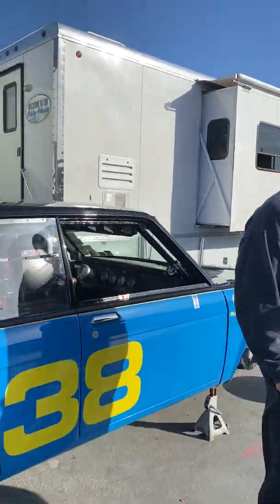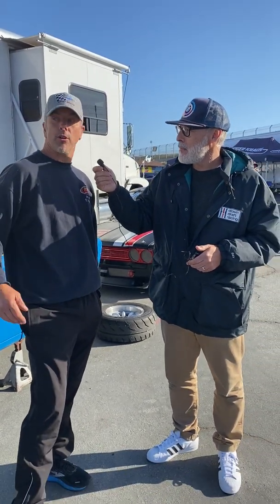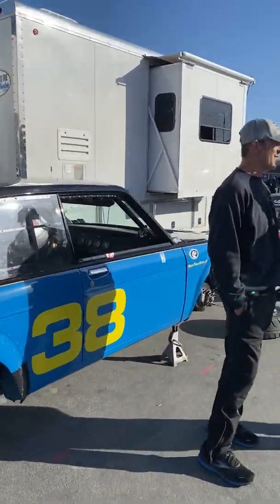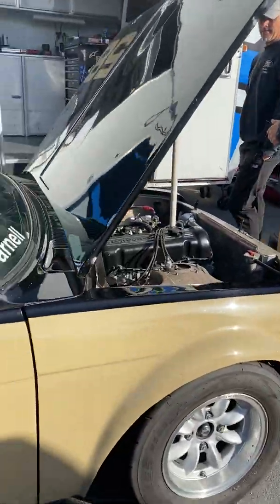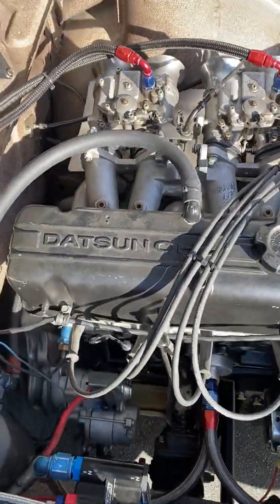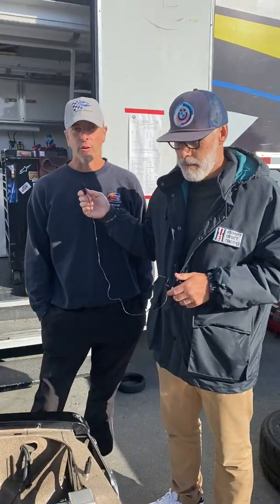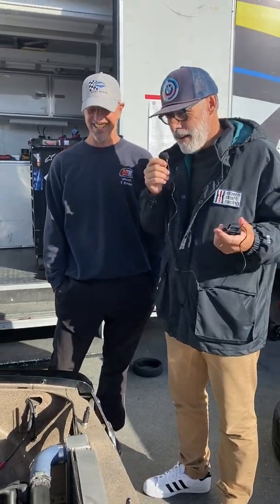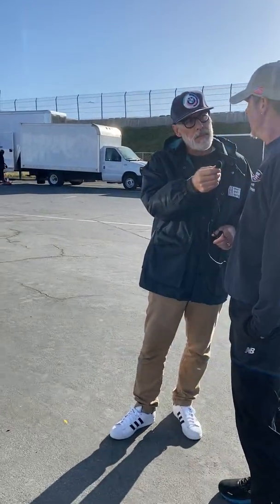Talk Datsun 510s with Troy Ermish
Rial Barnett and Troy Ermish talk about Troy's passion for the Datsun 510, walking through his race-prepped car at Laguna Seca